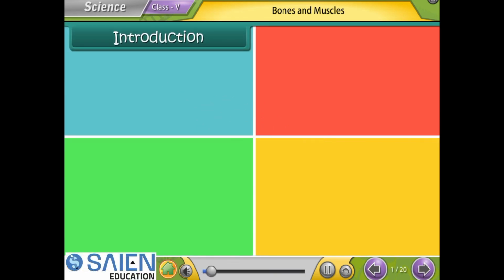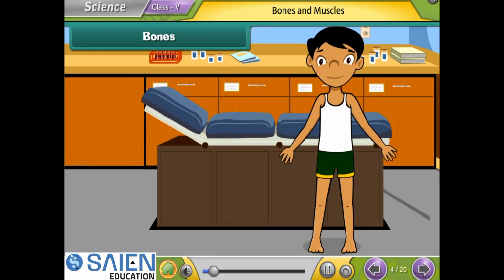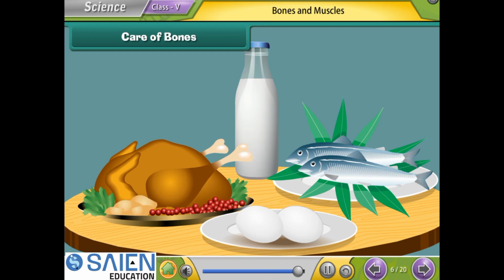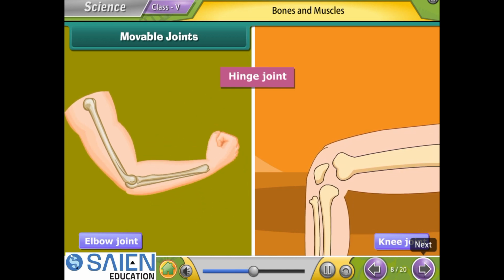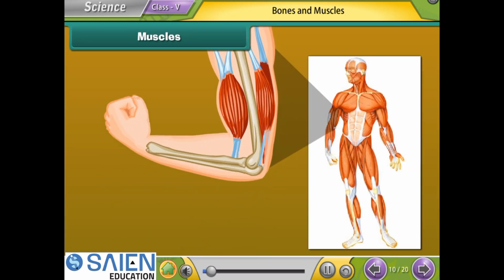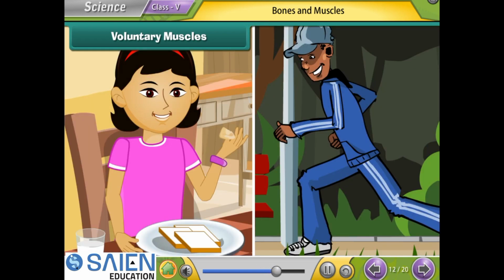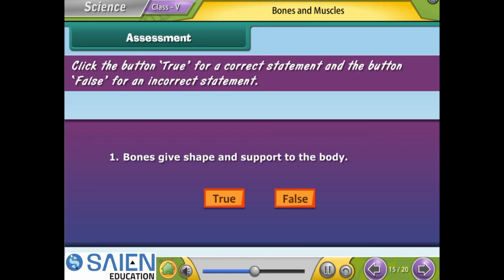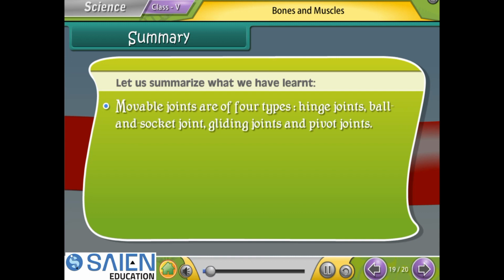Bones & Muscle's|5th Standard E-Learning Lecture Video|SAIEN Education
Bones & Muscles|5th Standard E-Learning Lecture Video|SAIEN Education

Links Attached, Please Check